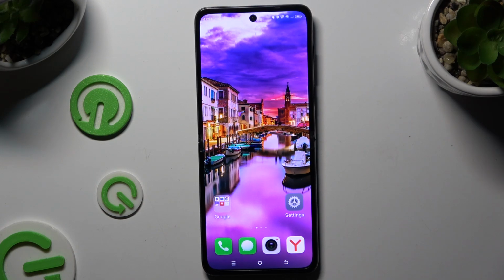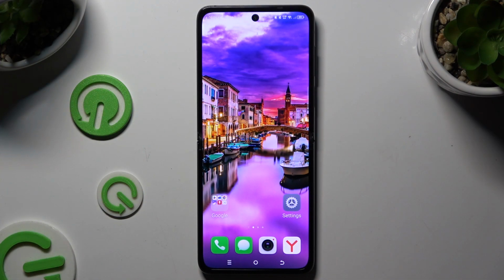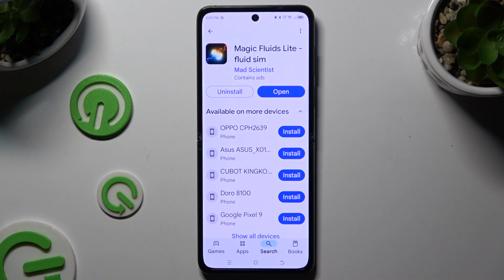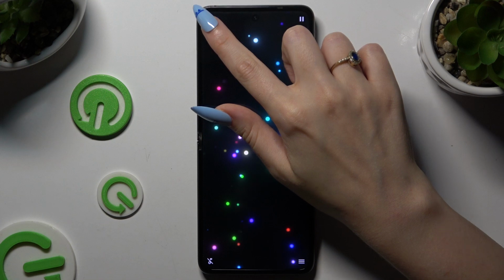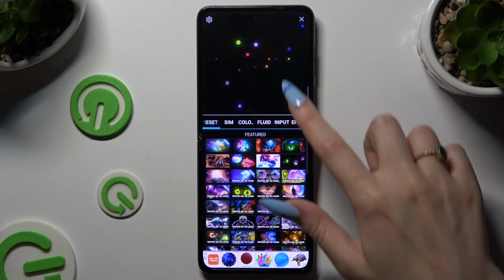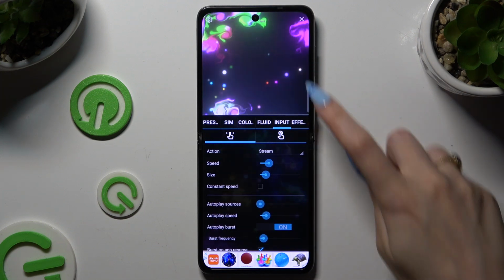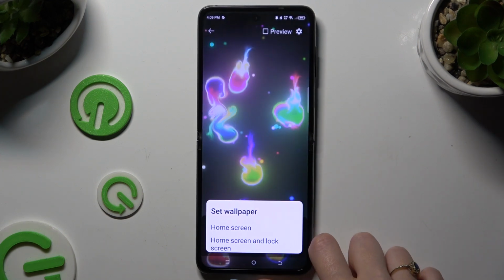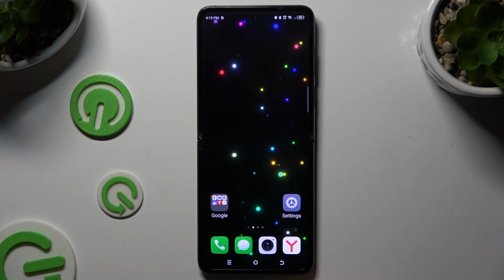How to Download and Apply Live Wallpaper Magic Fluids Free on TECNO Phantom V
Learn how to download and set up the Live Wallpaper Magic Fluids Free on your TECNO Phantom V. This tutorial will guide you through the process of finding, downloading, and applying this dynamic and visually captivating wallpaper to enhance your device's home screen and lock screen.

Where can I find and download the Live Wallpaper Magic Fluids Free for my TECNO Phantom V?
How do I apply the Magic Fluids Free live wallpaper to my home screen and lock screen on the TECNO Phantom V?
Can I customize the settings of the Magic Fluids Free live wallpaper on the TECNO Phantom V?
Is there a way to preview the Magic Fluids Free wallpaper before applying it on the TECNO Phantom V?
What should I do if the Magic Fluids Free live wallpaper is not displaying correctly on my TECNO Phantom V?